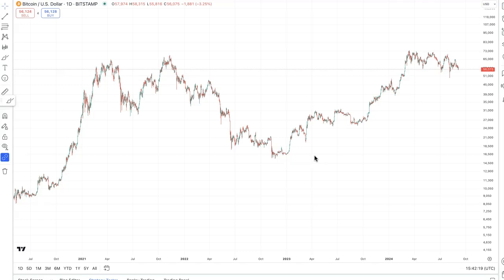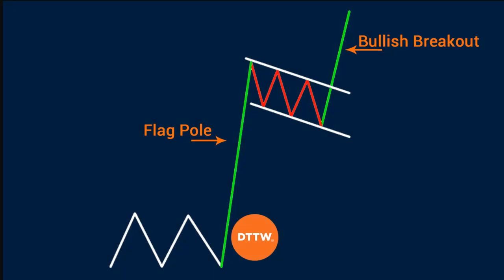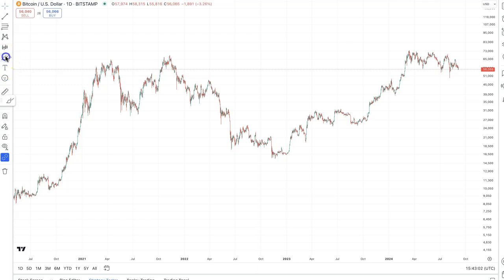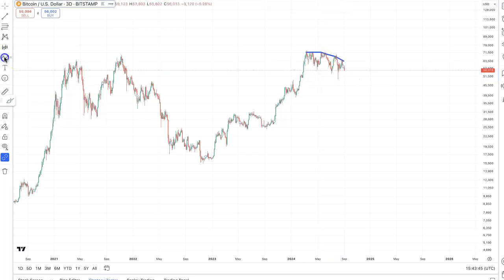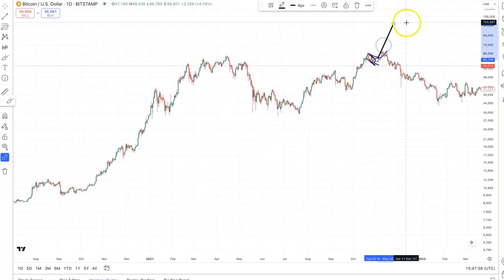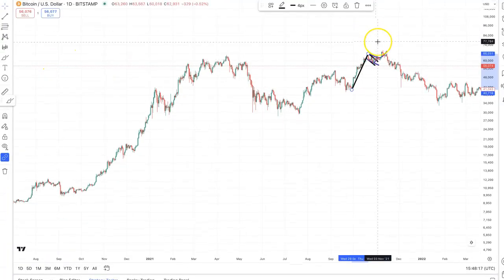Bitcoin Bull Flag? What Bull Flag are You Talking About?